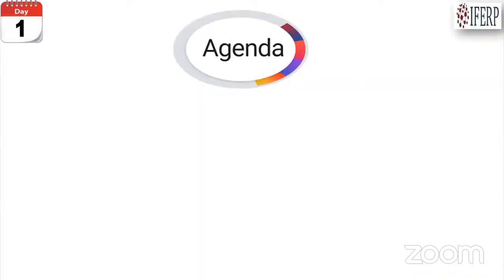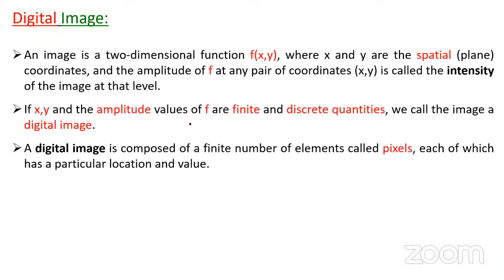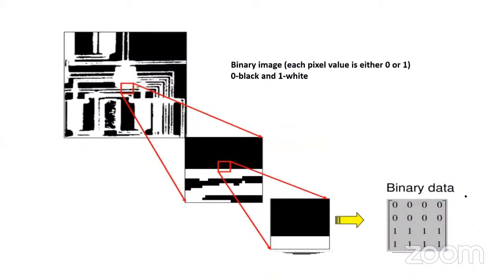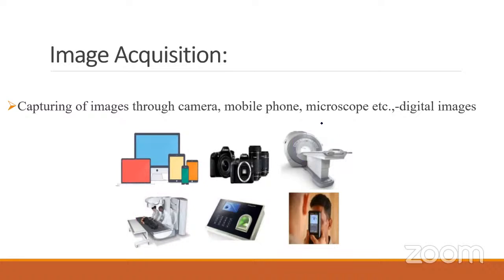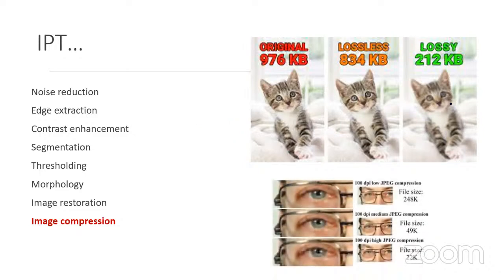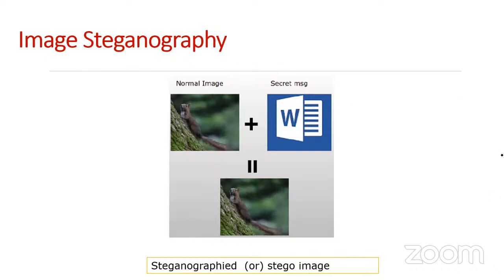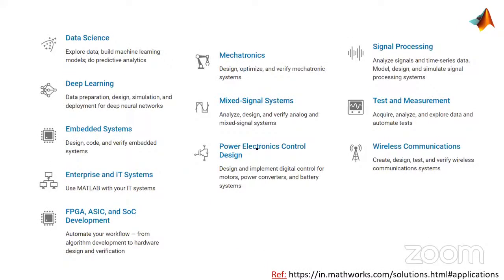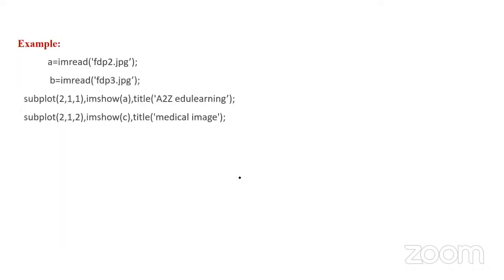5 Days Faculty Development Program on, Digital Image Processing Using Matlab